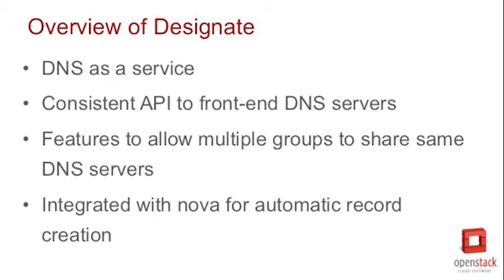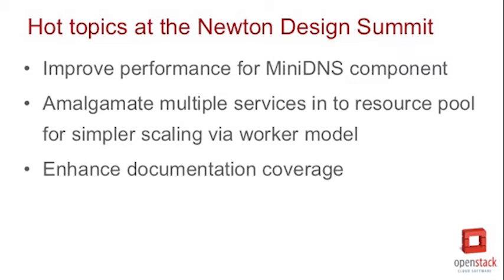Newton Design Series: Designate